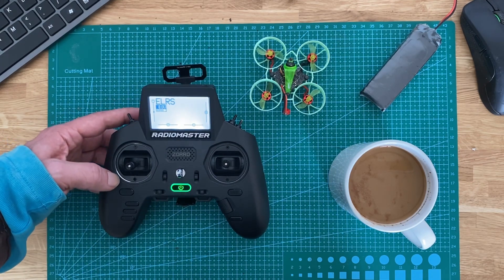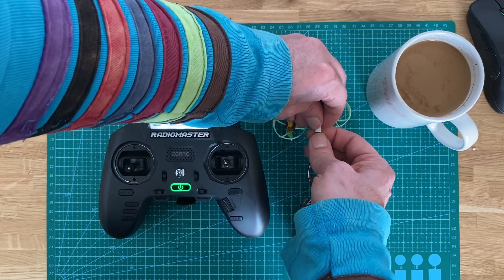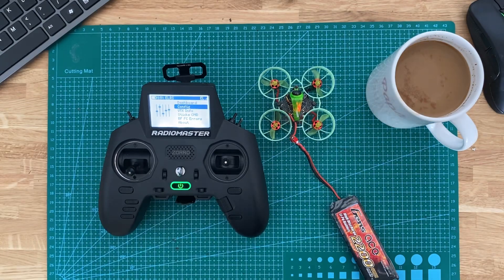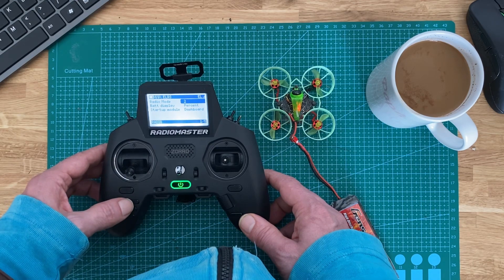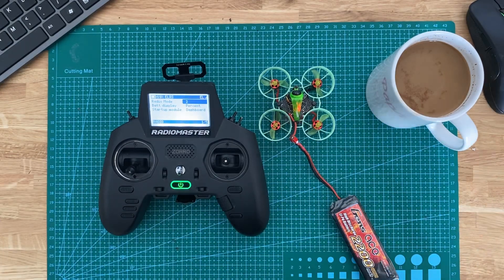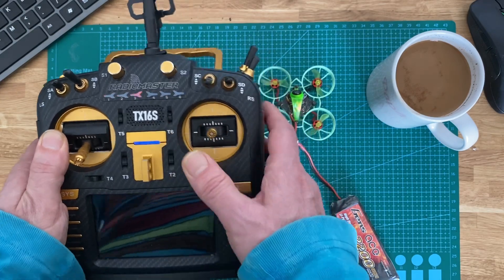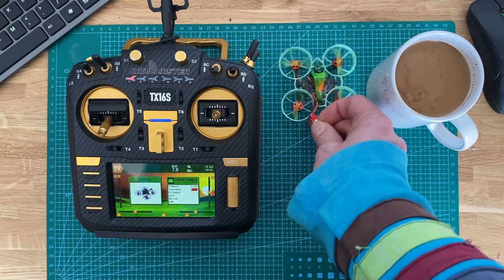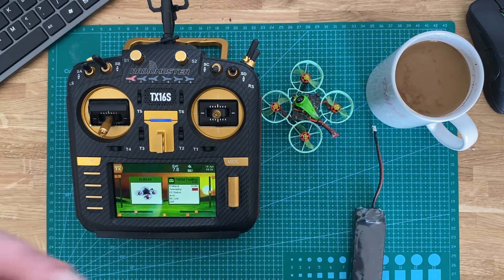FM2M ToolBox background mode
Covering Toolbox background mode

Thank you & happy flying